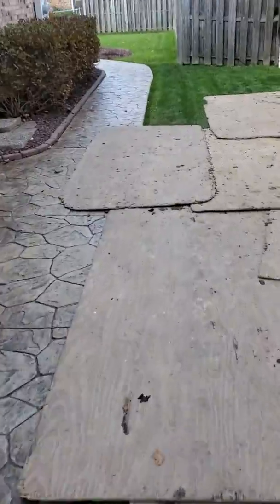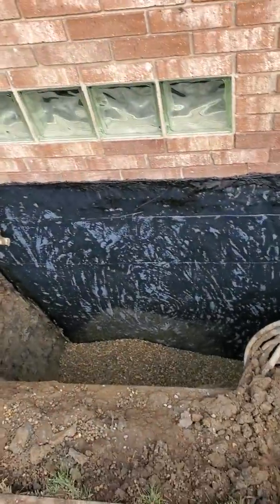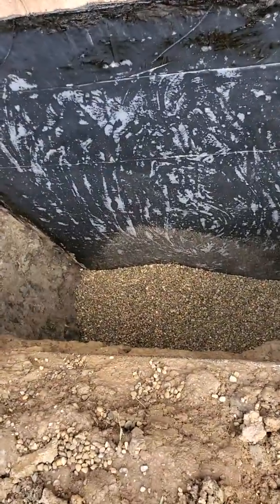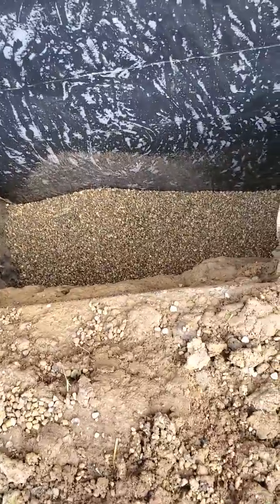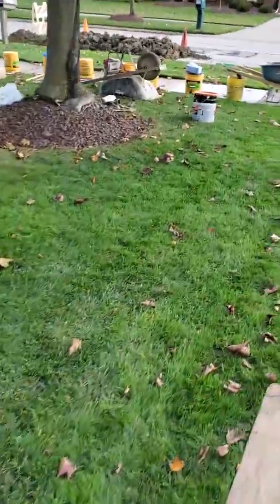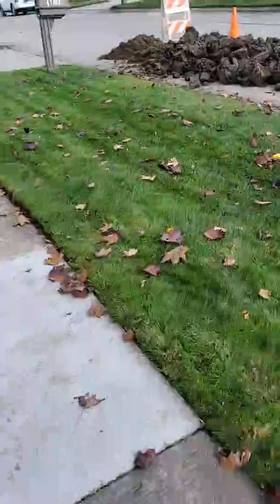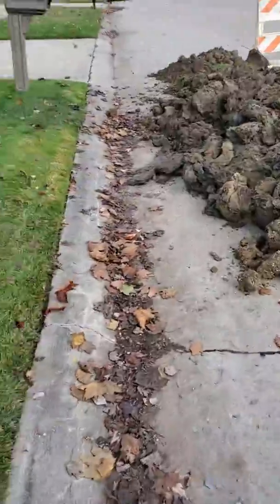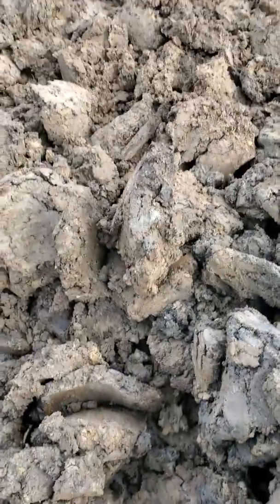Basement waterproofing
Basement waterproofing, water entered because crack n deteriorated  rod holes NOT because of some supposed ignorance need for drain tiles = idiots